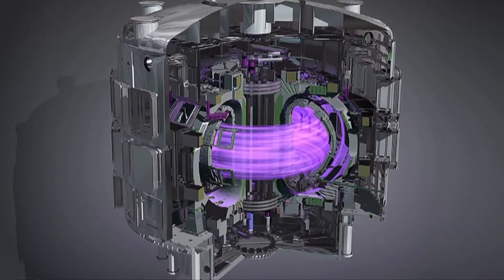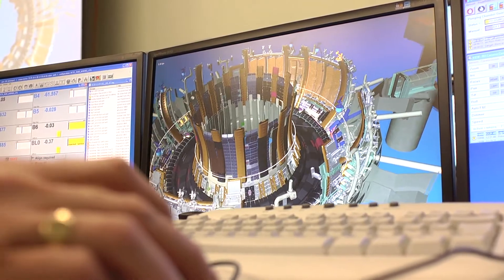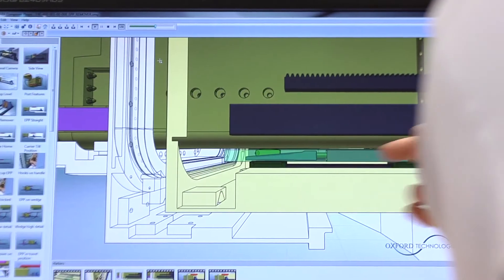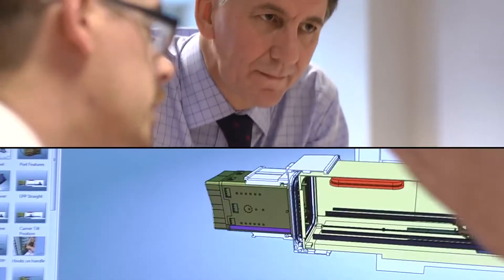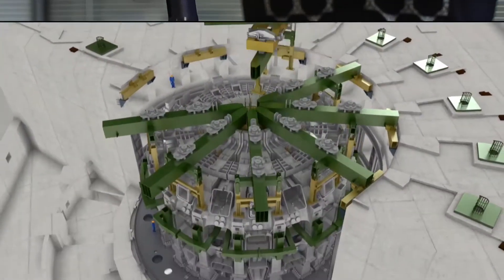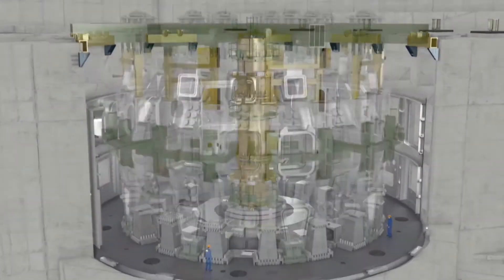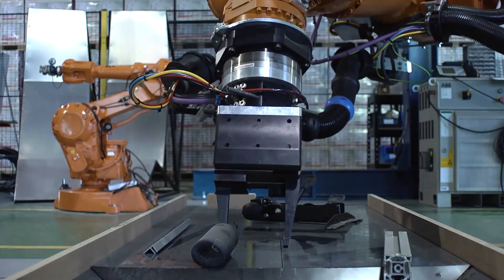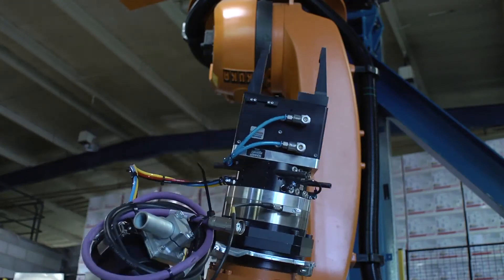Fusion: A research to benefit society (4/4)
Developing fusion science, engineering and technology to a point where fusion energy can be supplied to the grid is one of the most exciting challenges of the 21st century, and potentially one of the most rewarding.

Newsline has been featuring a series of videos that highlight the small and large advances that are being made daily. Improvements in industrial processes, new materials, innovative remote handling technologies, computer modelling techniques ... these products of fusion R&D at the cutting edge of science and technology are not only benefiting the fusion development effort, but also society at large through spin off technologies.

In the last of this series of videos produced by the European Commission we're taken to England, where remote handling techniques that were developed specifically for the JET Tokomak are successfully applied to high-energy physics, space, nuclear decommissioning and medical products through the award-winning spin-off company Oxford Technologies Limited.

Another instance where funding of research and development creates successful spin-off businesses ...